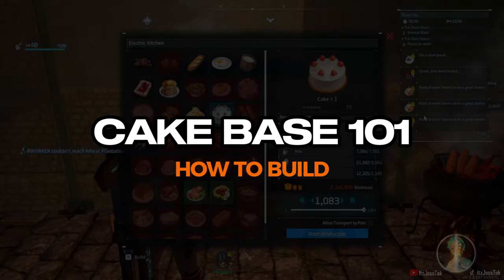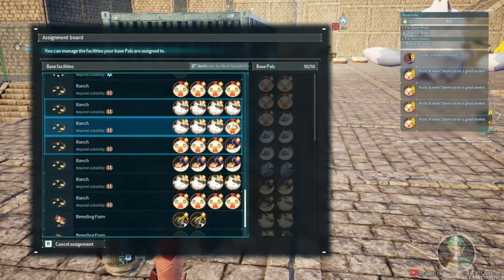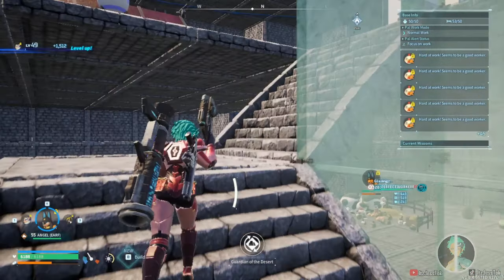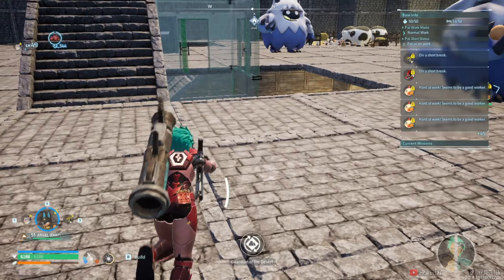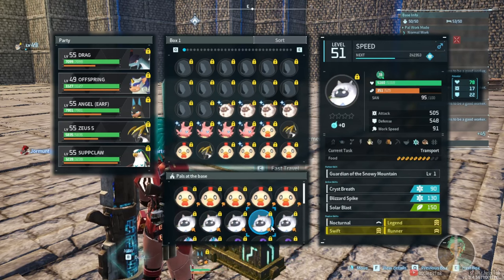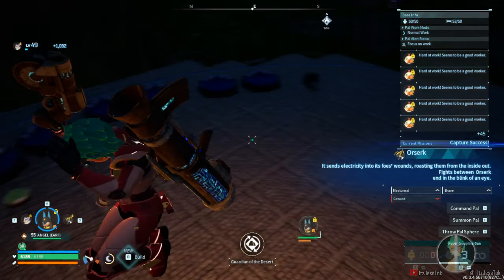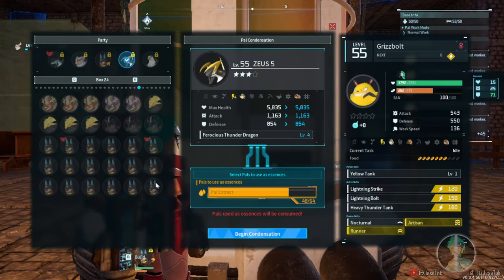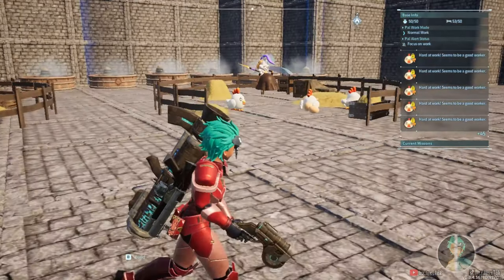THOUSANDS OF CAKES! HOW TO BUILD THE BASE! | PALWORLD 2024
PALWORLD CAKE BASE.
You need ranchs. You need pals. You need berry farm and wheat farm.
Fire and Water Pals.
Bee, Chicken, Cow Pals.
I recommend you ascend your pals to level 4 stars. This will enable them to provide more ingredients for your cakes.